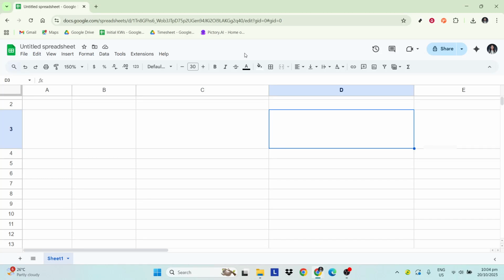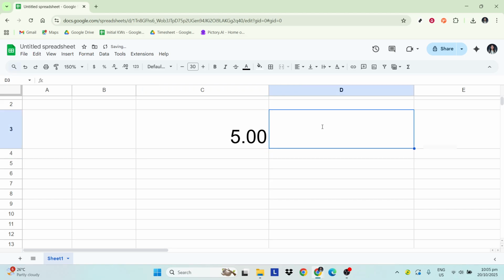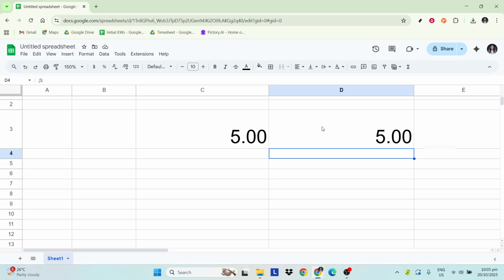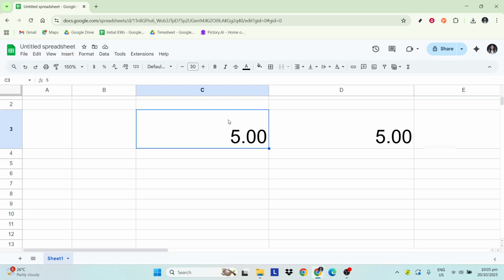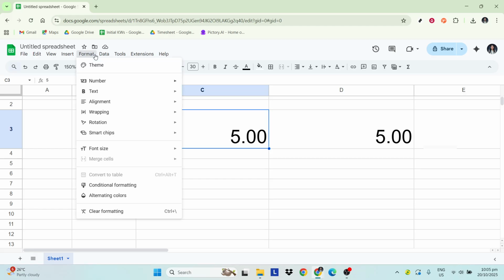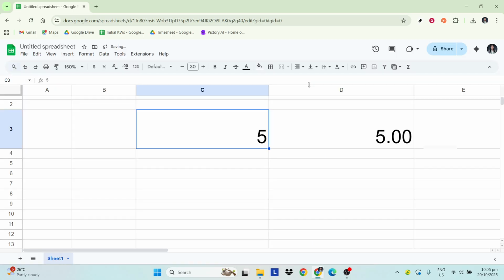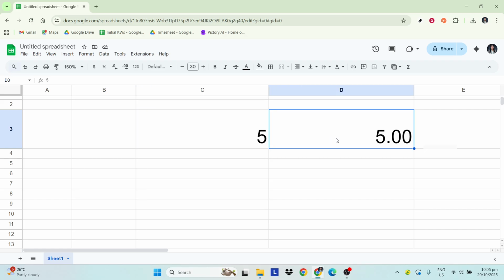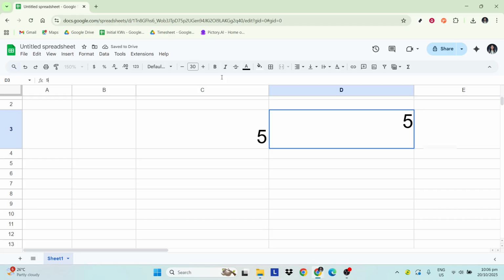How to Remove “ 00” in Google Sheets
How to Remove “00” in Google Sheets easily! Clean up your numbers in seconds and make your data look professional — you’ve got this 💪

Steps
• Highlight the cells showing “00.”
• Go to Format → Number → Custom number format.
• Type 0;-0;;@ and click Apply to hide “00.”
• (Optional) Use Find and Replace (Ctrl + H) to delete all “00” manually.
• Pro Tip: Combine with conditional formatting to hide trailing zeros dynamically.

Timestamps
0:00 (How to Remove “00” in Google Sheets)
0:05 Highlight the cells with “00”
0:15 Open Format → Number → Custom number format
0:25 Apply 0;-0;;@ format
0:40 Wrap-up

Helpful Tips: Remove “00” Google Sheets, Hide Trailing Zeros Sheets, Clean Data Google Sheets

If you find this video on how to remove “00” in Google Sheets helpful, please consider subscribing to the channel so we can continue to bring you amazing troubleshooting tips for your PC!